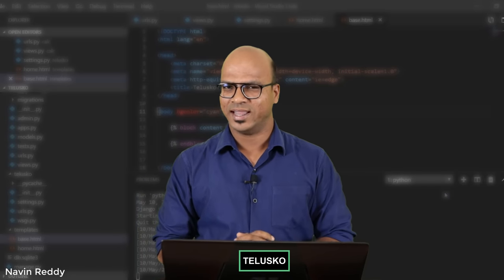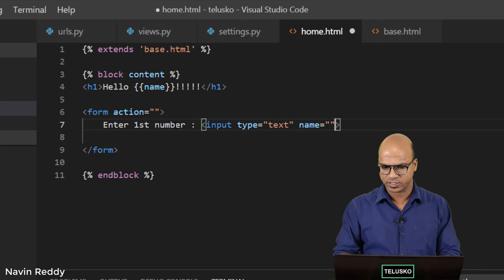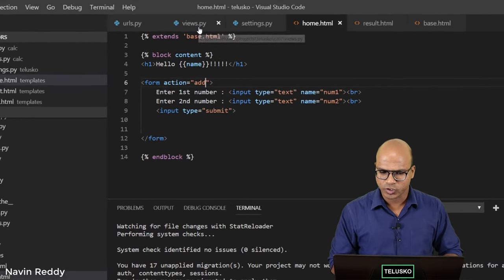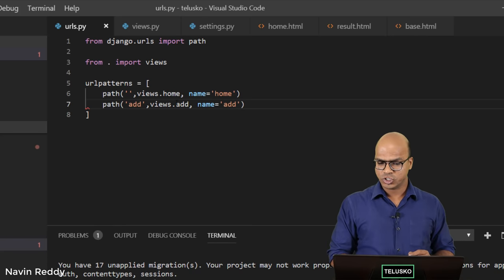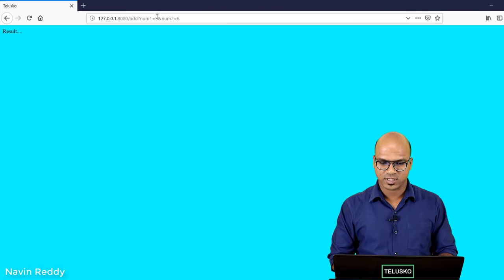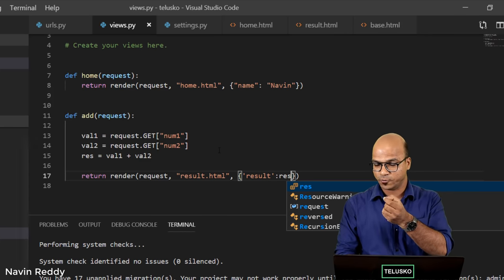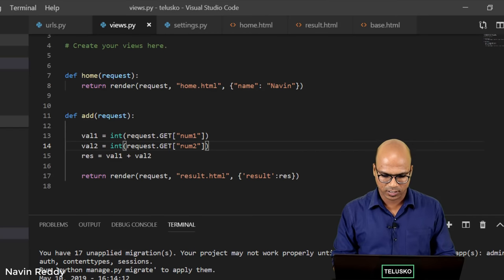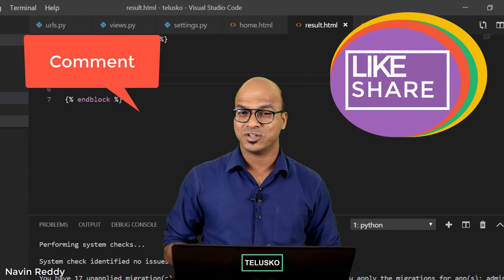#7 Django tutorials | Addition of Two Numbers in Django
In this lecture we will discuss:
we will doing operation on our code

#1 create result.html file in templates
#2 create a function in views.py name add function
#3 create a url for add function
#4 create a form in home.html

-- in this file we will show the result of our operation
-- using {{}} we will show the result

-- in this function we will take two number from user
-- we will add these two number and store in a variable
-- we will pass this variable to result.html file
-- we will return render(request,'result.html',{'result':result})

-- in this url we will pass two number
-- we will call add function and pass these two number
-- we will return the result of add function

-- in this form we will take two number from user
-- we will pass these two number to add function